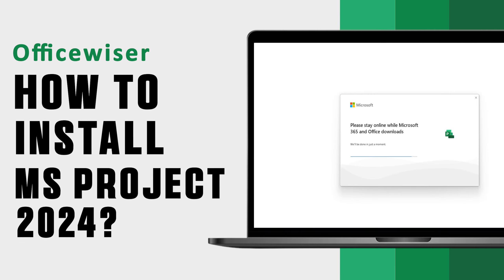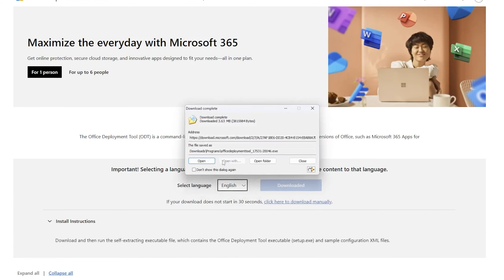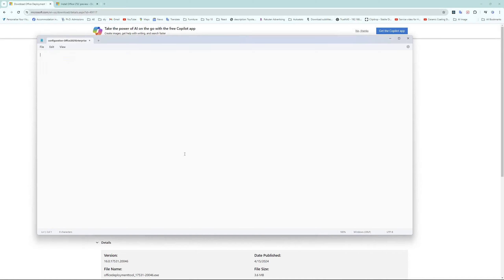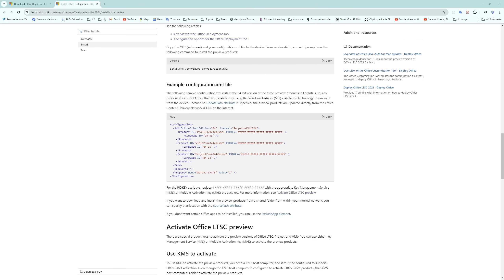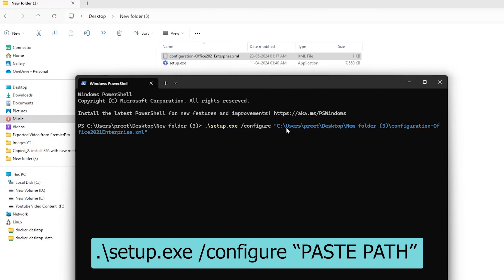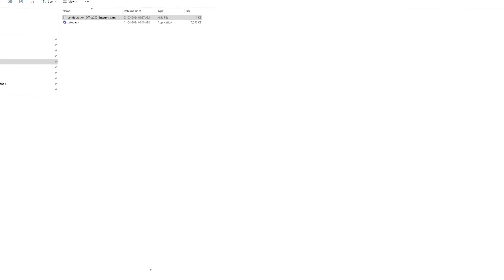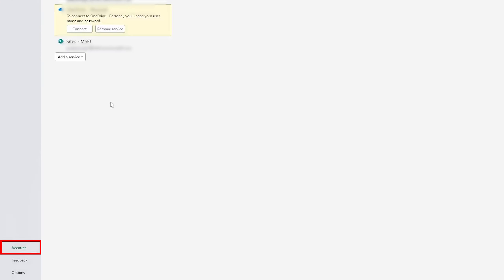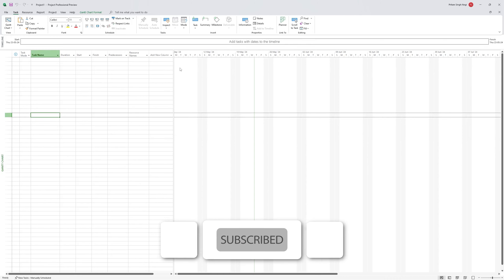Microsoft project 2024 free download and installation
Want to get Microsoft Project 2024 for free? This video shows you how to download and install the latest version of MS Project at no cost!

🔗Commands, You Need:-
✅ .\setup.exe /configure “PASTE PATH”

📌Timestamps📌
00:00 - Introduction
00:15 - Downloading MS Project 2024
00:27 - Setting up the installation files
01:24 - Installing Microsoft Project 2024
02:23 - Activating MS Project 2024 with Product Key
02:58 - Microsoft Project 2024 First Look
03:07 - Conclusion